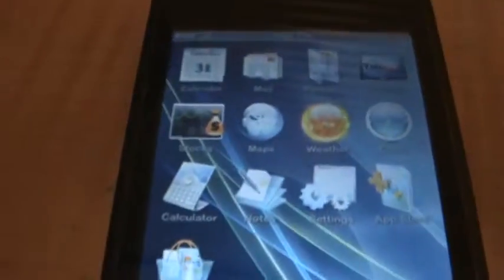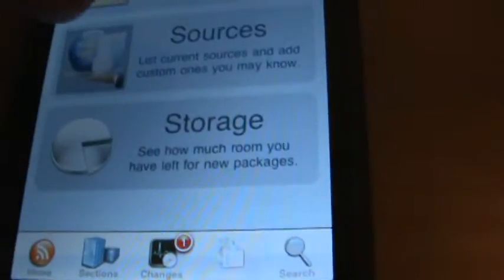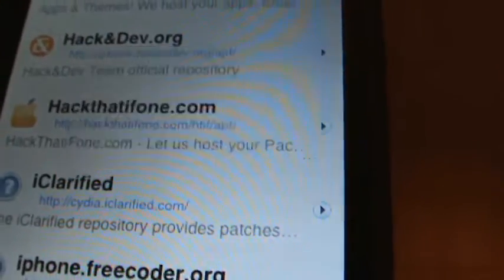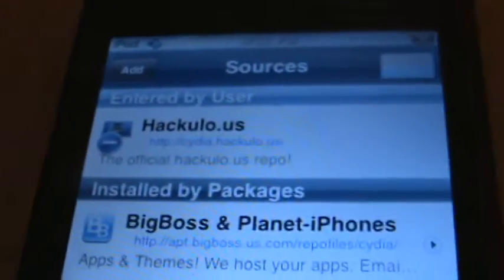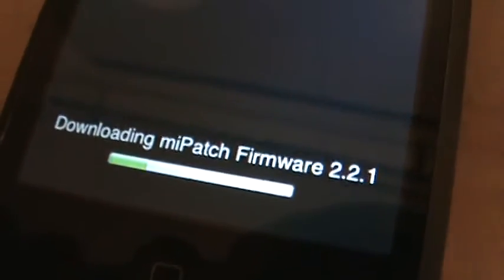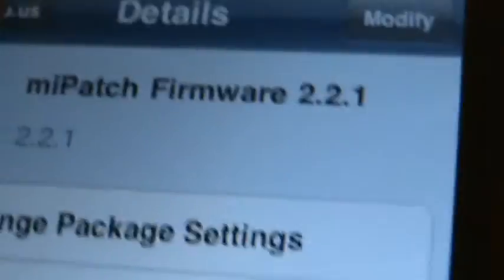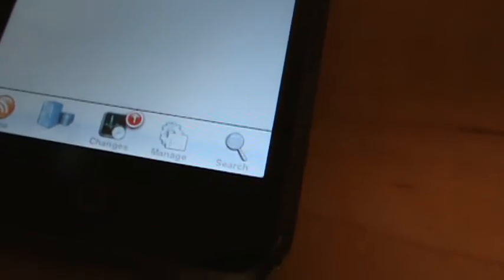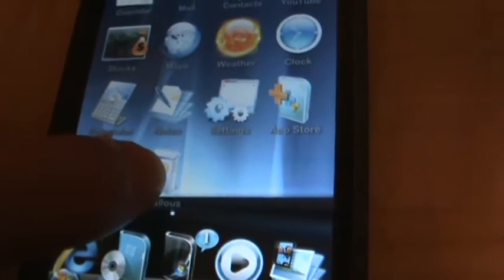how to get cracked apps on ipod touch 2.2.1 without computer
my 1st vid :) enjoy